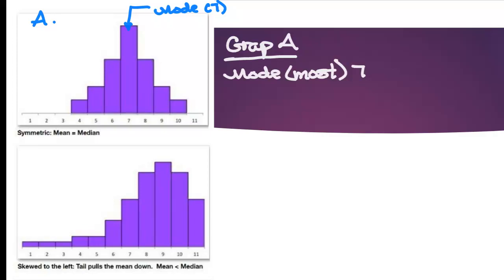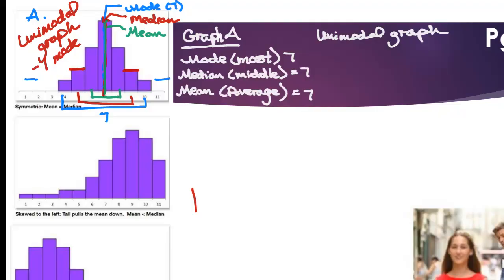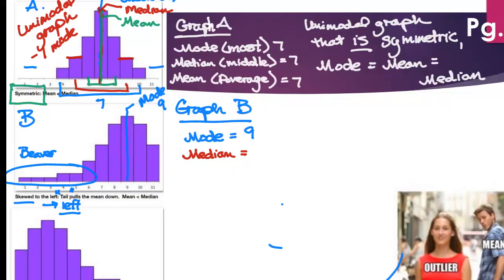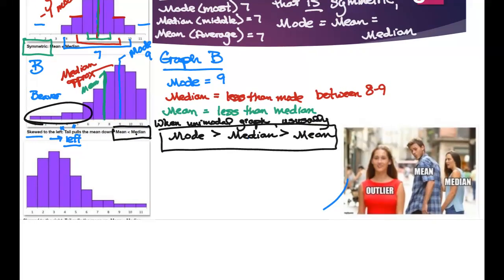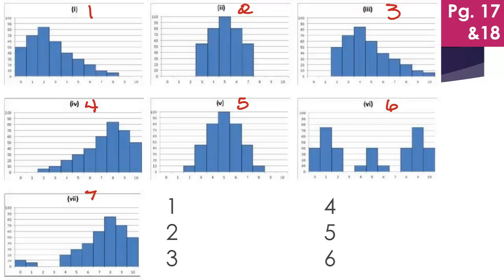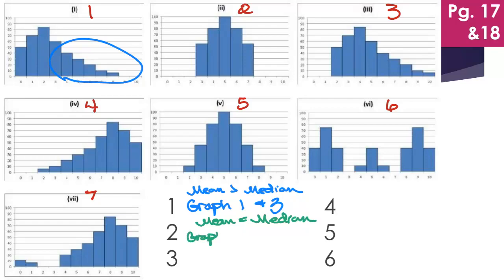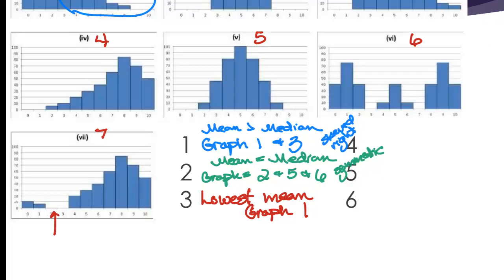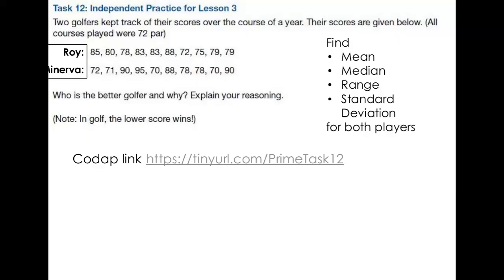10/15/25 - Histograms: Skewed, Tails, and Measures of Center